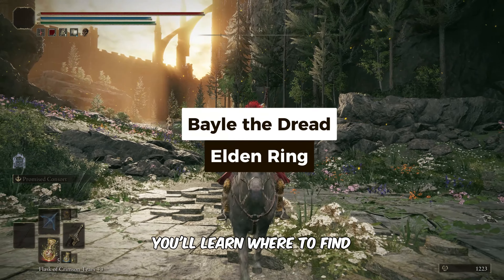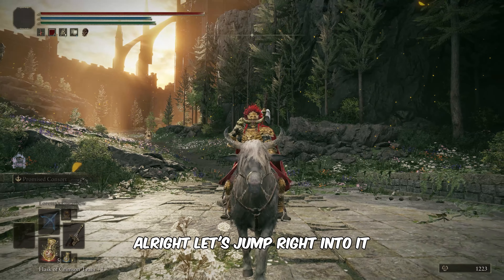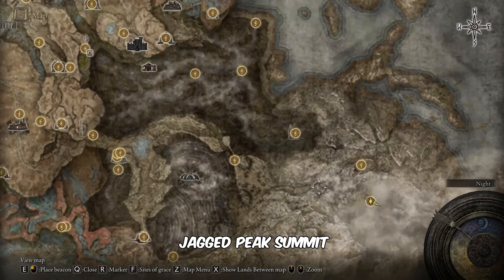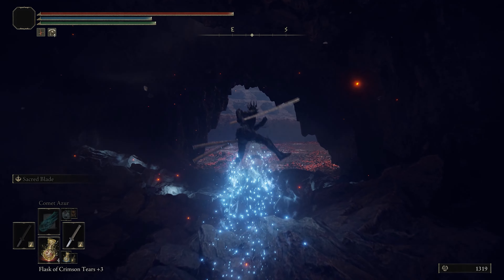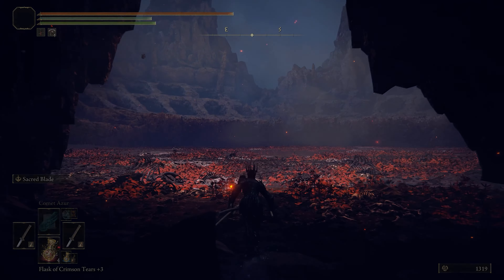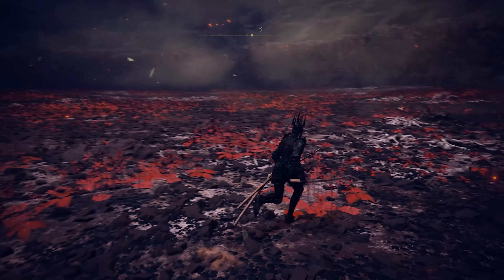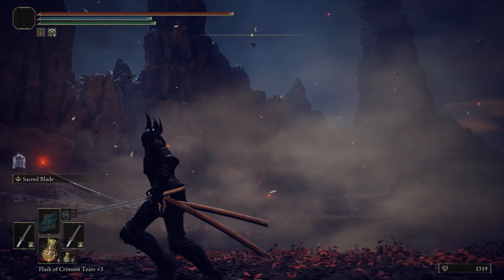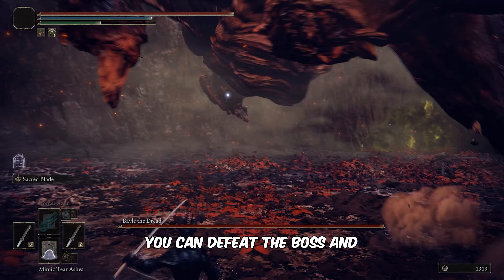Where to Find Bayle the Dread - Elden Ring: Shadow of the Erdtree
In this video, you’ll learn where to find Bayle the Dread in Elden Ring: Shadow of the Erdtree